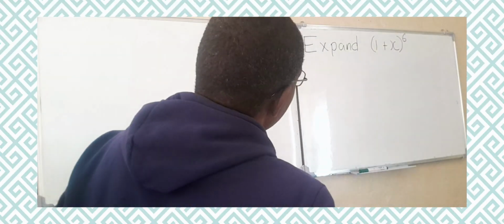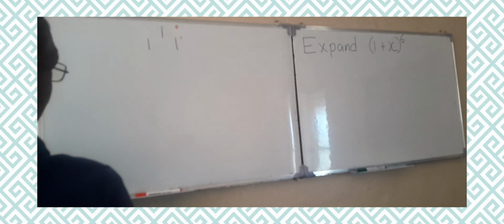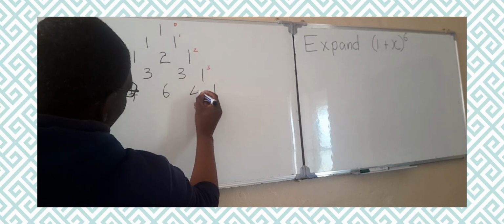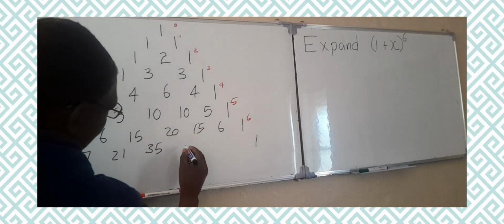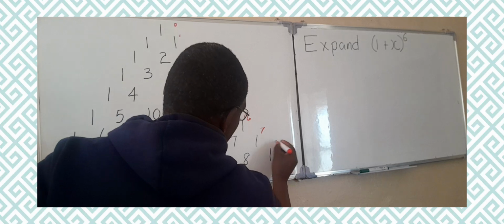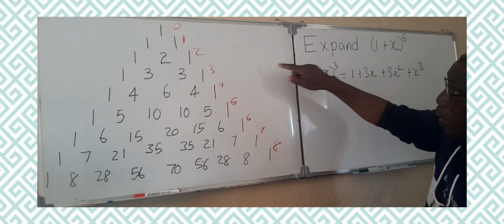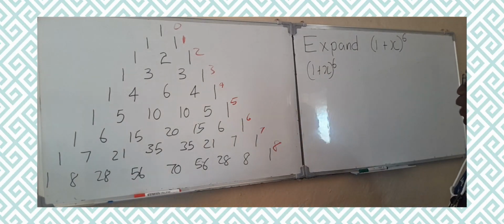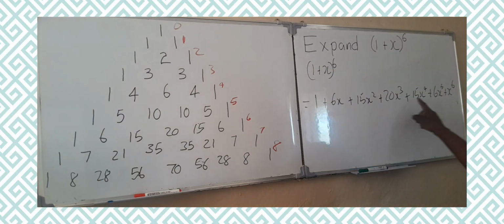How to use Pascal's Triangle.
expanding using coefficients from Pascal's Triangle. ascending powers of x.